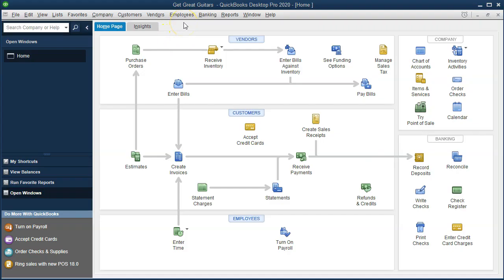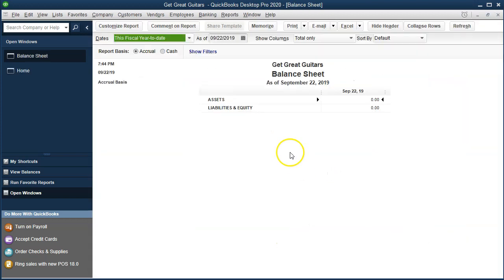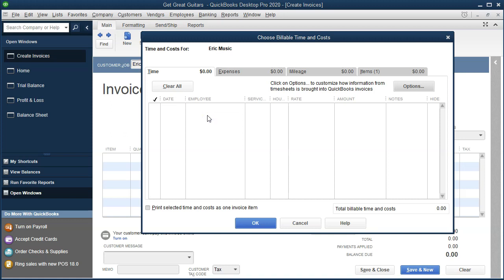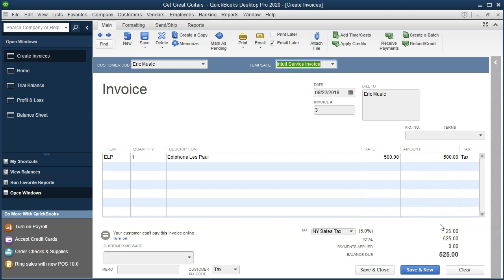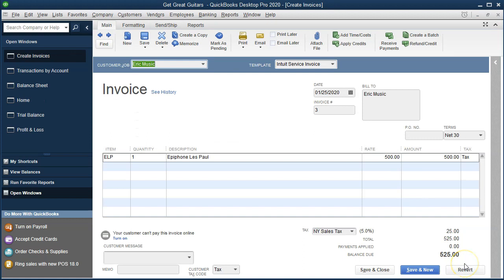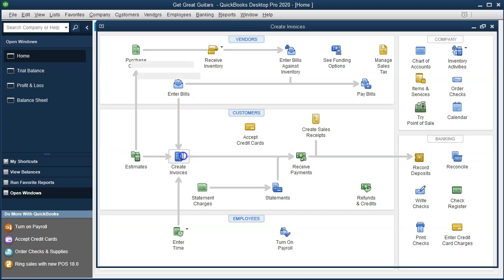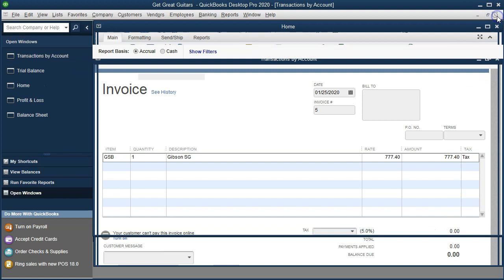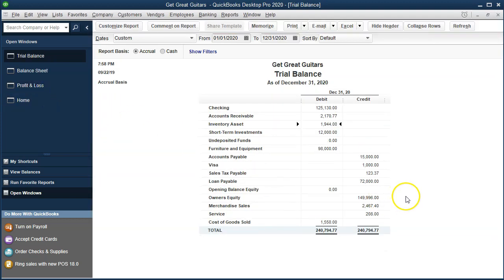Invoice for Custom Order Linked To P.O. & Payment 7.45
Invoice for Custom Order Linked  To P.O. & Payment
QuickBooks Pro Desktop 2020